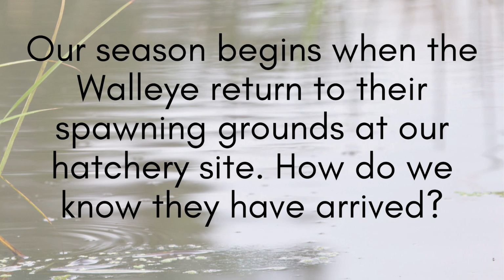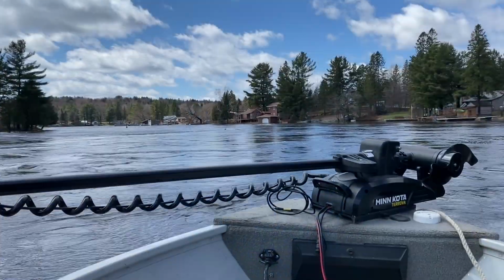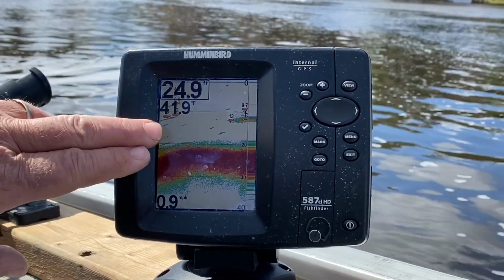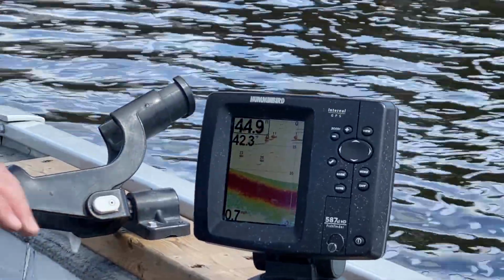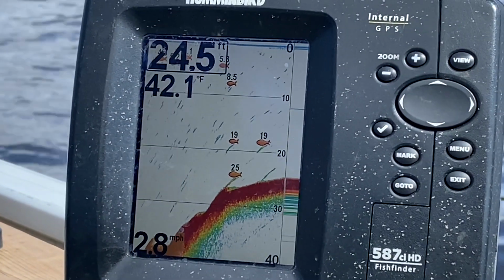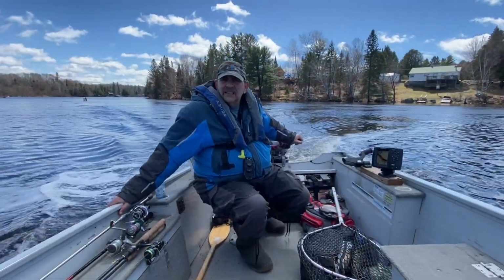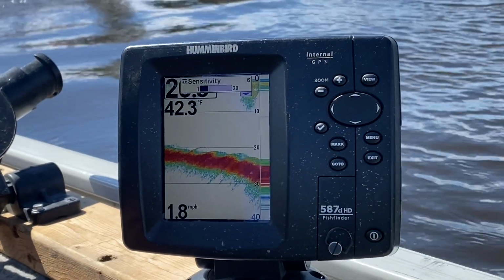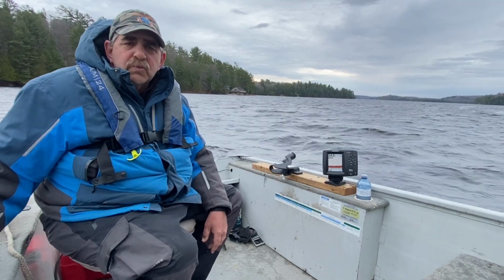Episode 1: Our Season Start…Reading the River for Signs of the Spawn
The first in a series of videos describing our Walleye (Pickerel) hatching season, this video describes the signs we look for along the portion of the Magnetawan River leading upstream to our spawning grounds that indicate the spawning season is upon us, and it's time to set our nets.

This video features our volunteer Austin Toth, whose angling expertise and long familiarity with this water system are invaluable to our organization. This video was produced and narrated by volunteer Jennifer Lewis.